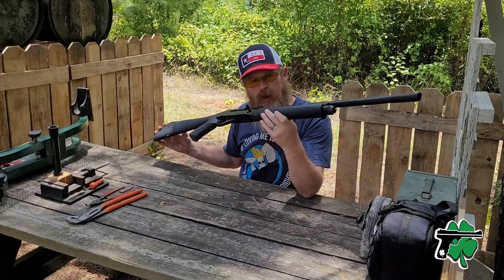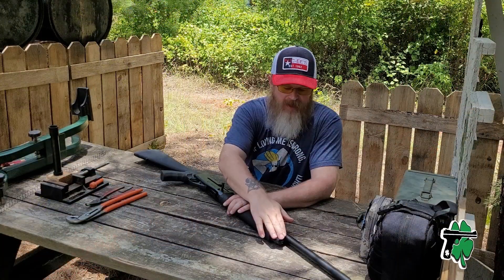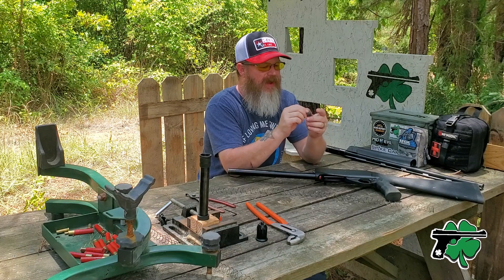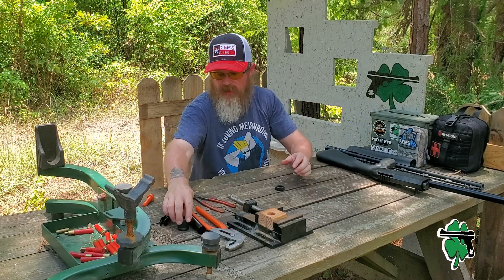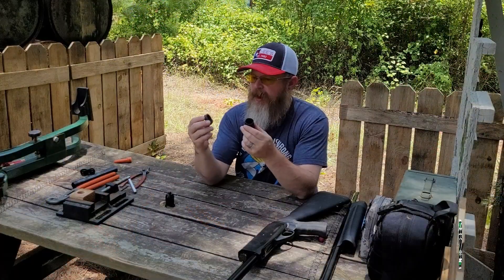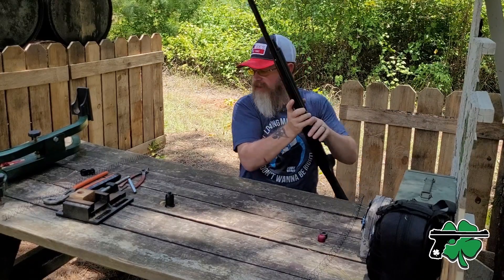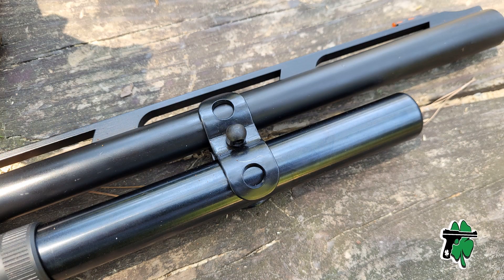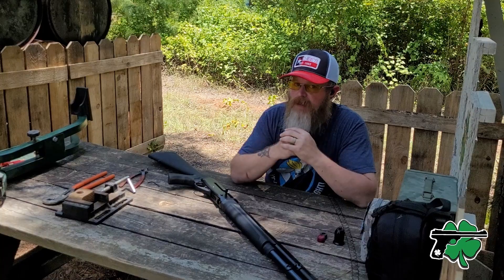Girsan MC312 Shotgun Mag Tube Extension w/ 870 Threads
I have really been enjoying the Girsan MC312 semi automatic 12ga shotgun from EAA. As it turns out, the MC312 uses the same mag tube threads as the Remington 870. Before you install a Carlson's mag tube extension on the MC312 there are a few things you need to know.

Tools by Wheeler
Clothing by Beretta
Clothing by Tru-Spec
Microphone by Saramonic
Steel Targets by High Caliber Targets
Shotgun Targets by Do All Outdoors

CREDITS
Music Graciously Provided By
Violet Heart
Podcast Voiceover Credit
a1000voices on Fiverr
t.ly/i_kL